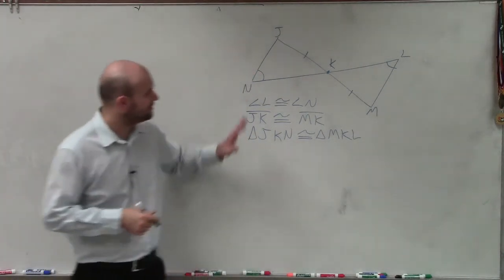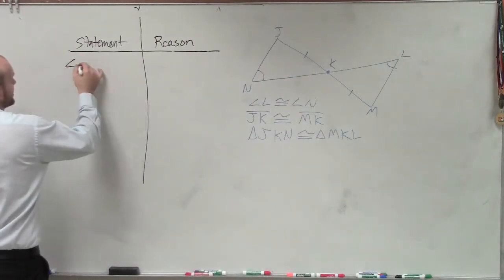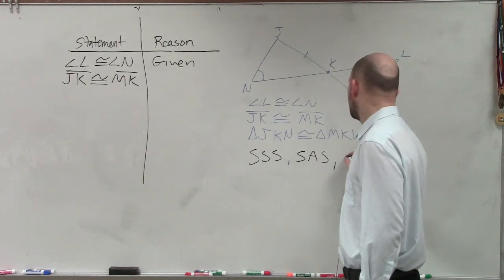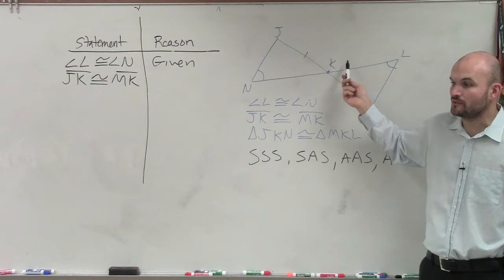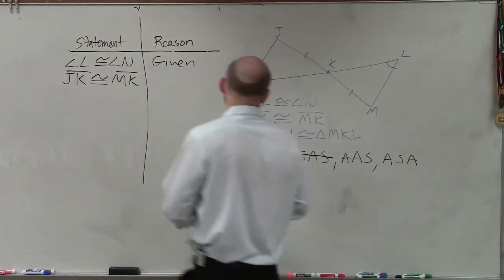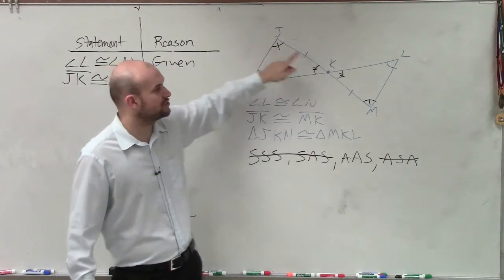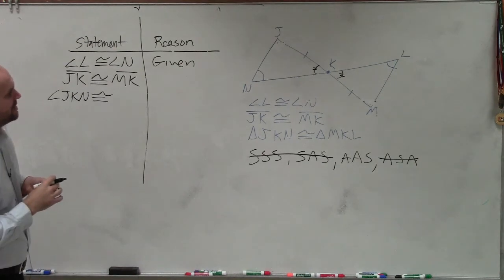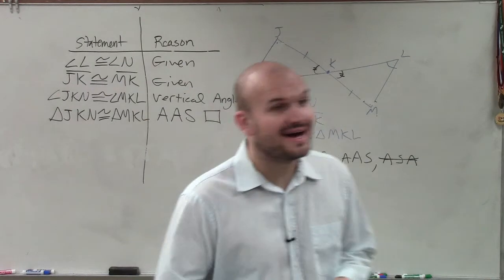Writing a Proof for Congruent Triangles Using AAS